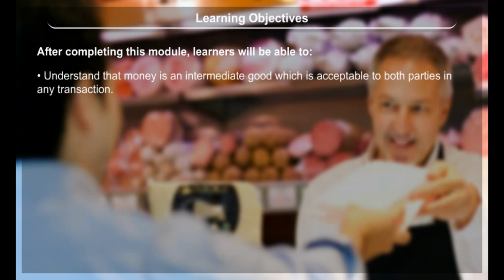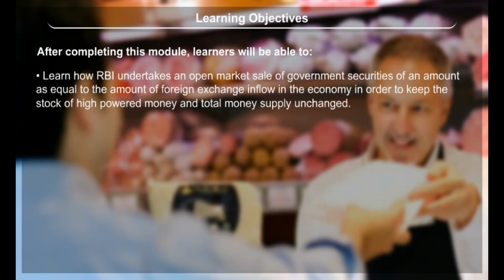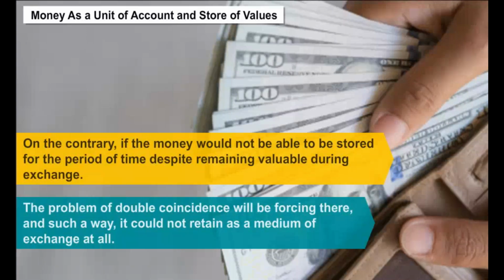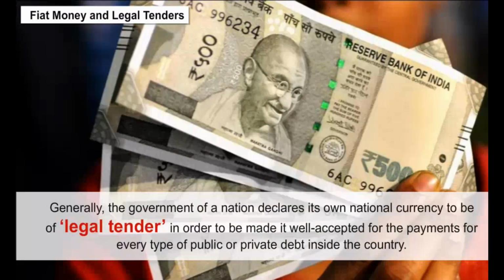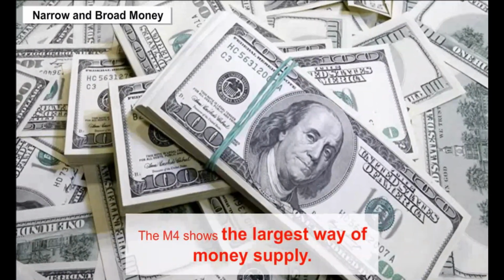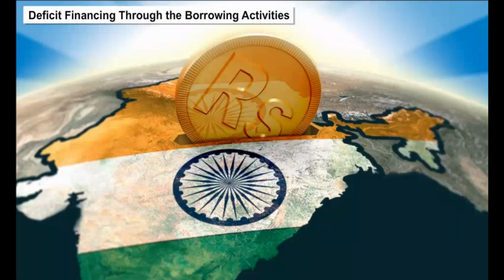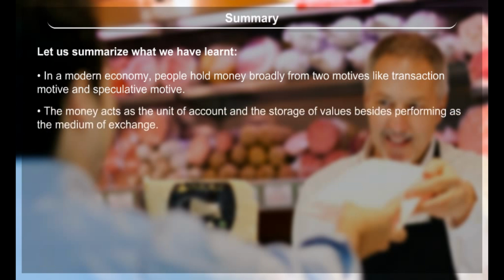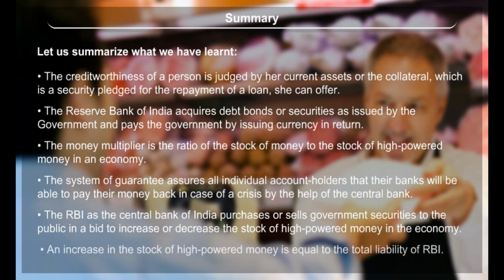C12-ME- Chapter 3 Money And Banking